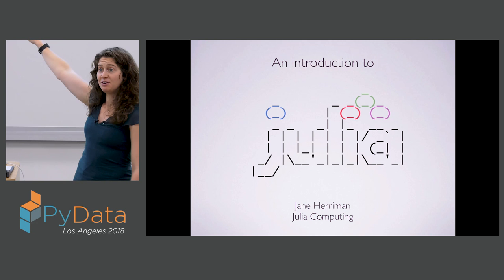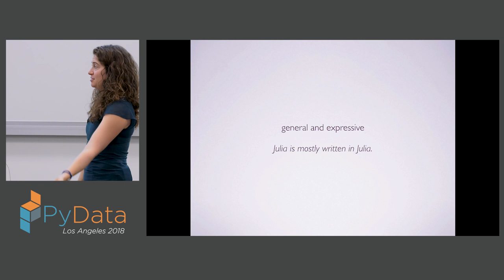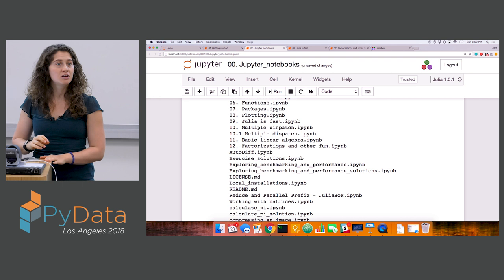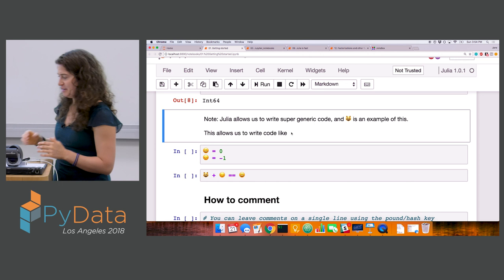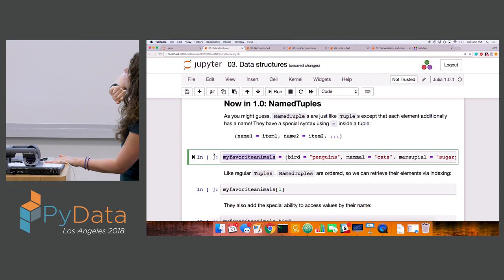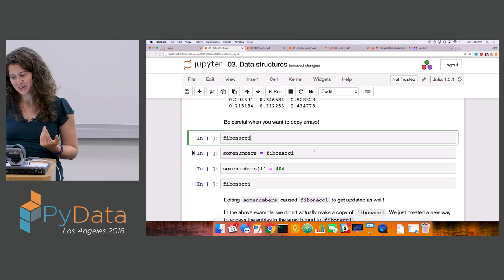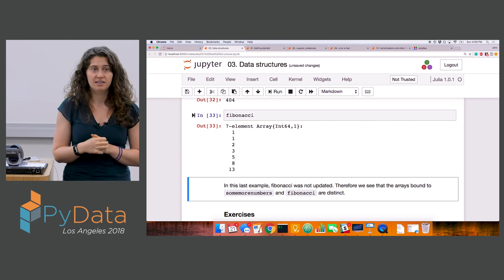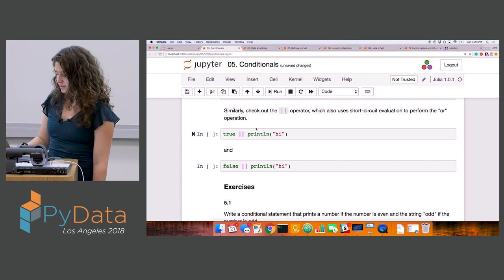An Introduction to Julia - Jane Herriman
PyData LA 2018

This introductory workshop assumes no prior exposure to Julia. It should be accessible (and hopefully useful!) to scientists, engineers, and anyone else with technical computing needs. We will show you why Julia is special, demonstrate how easy it is to come to Julia from a Python background, and get you writing your first Julia programs.

00:10 Help us add time stamps or captions to this video! See the description for details.